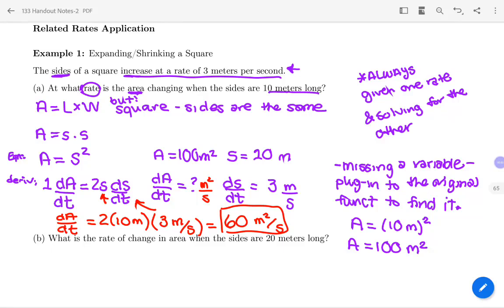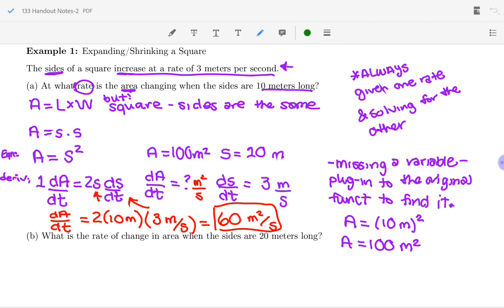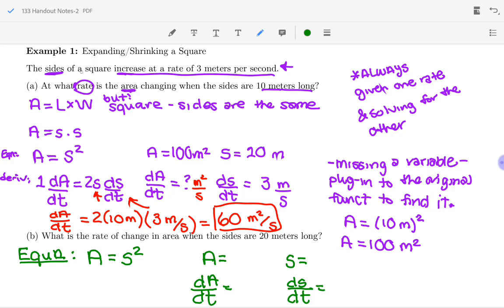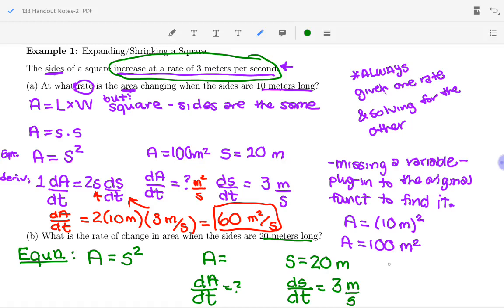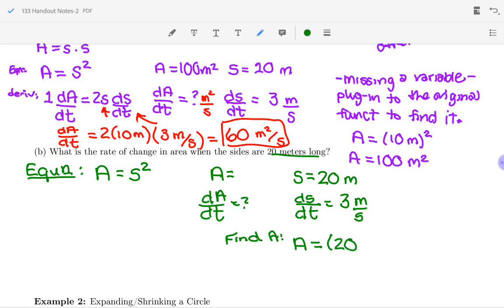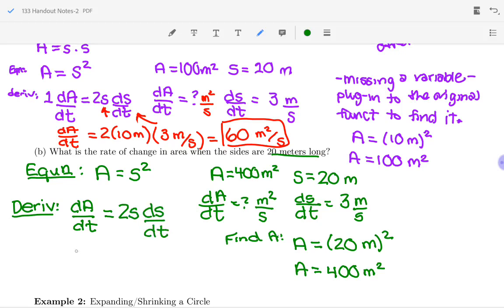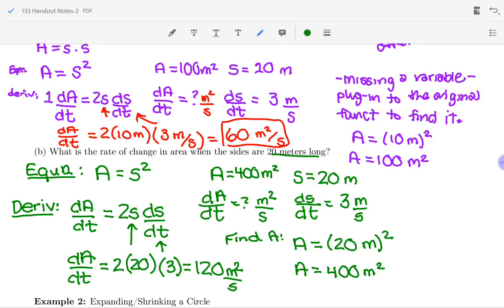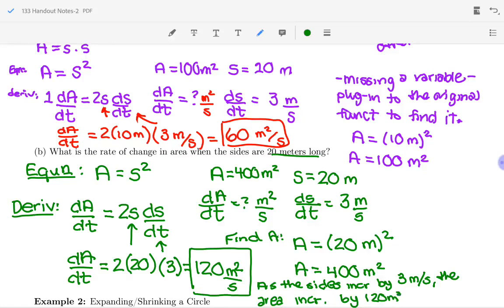12.2 Related Rates Ex 1 Pt 2 [133]